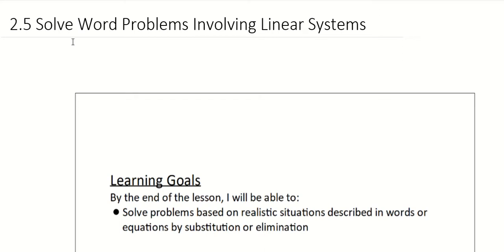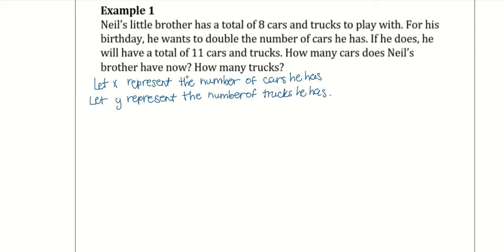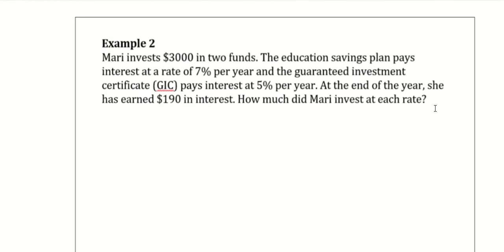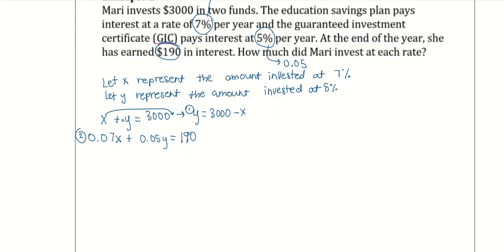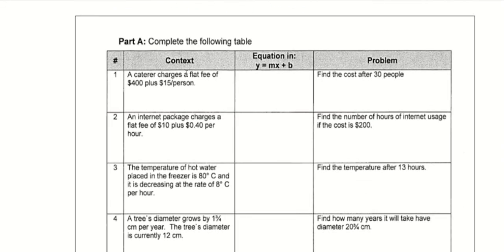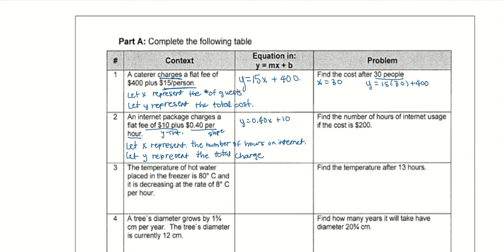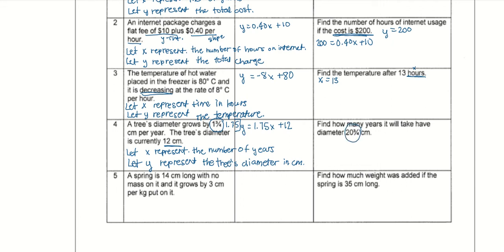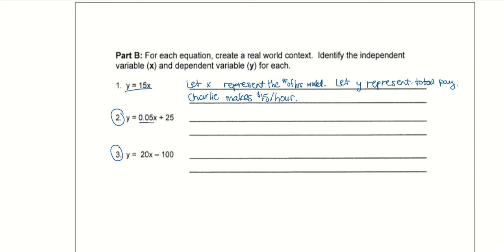MFM 2P 2.5 Solve Word Problems Involving Linear Systems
MFM 2P
Unit 2- Linear Systems
Lesson 5- Solve Word Problems Involving Linear Systems
Pages 19 - 20 in the Booklet